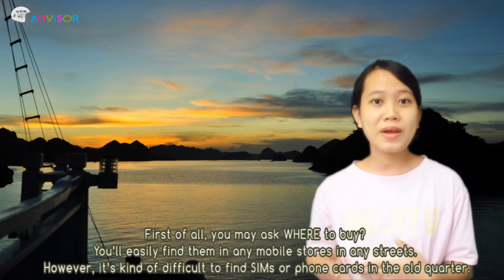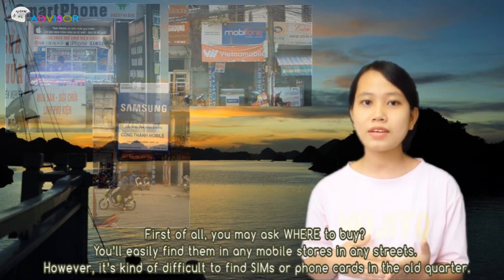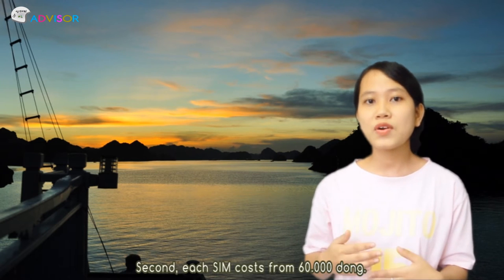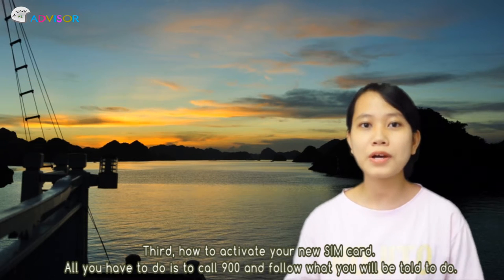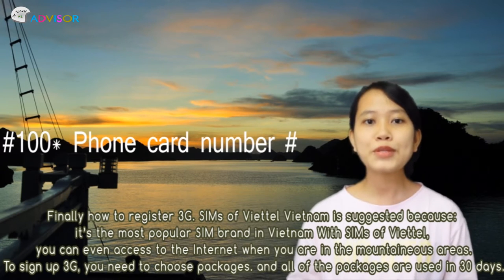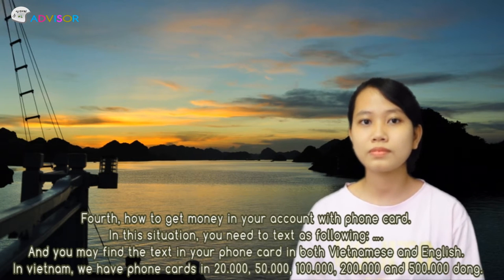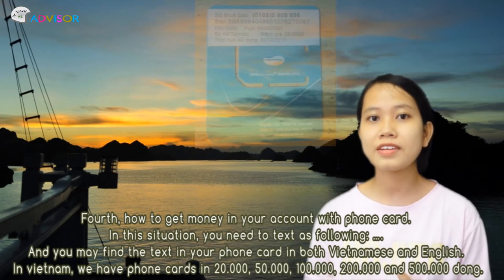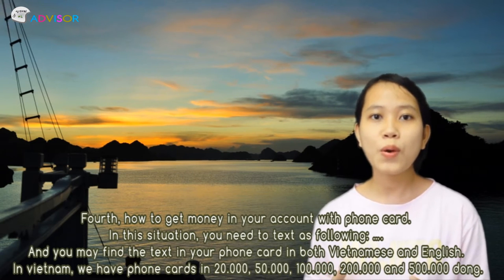SIM cards and Phone Cards in Vietnam | UrTravelAdvisor.com | Vietnam Travel Guide free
today we’ll introduce you the way how to buy SIM cards and Phone Cards in Vietnam and how to register 3G to access the Internet.

First of all, you may ask WHERE to buy? You’ll easily find them in any mobile stores in any streets. However, it’s kind of difficult to find SIMs or phone cards in the old quarter ...

[]  You will have free access to our travel guides and advice, which give you an insight into Vietnam culture and people. We will help you explore special destinations that can easily be missed.
 Most importantly, if you want to travel by motorbike, we will bring you important tips for your road trip.

Chat with us to get our advice on plan making, budget balancing, information about Vietnam geography, history and so much more..